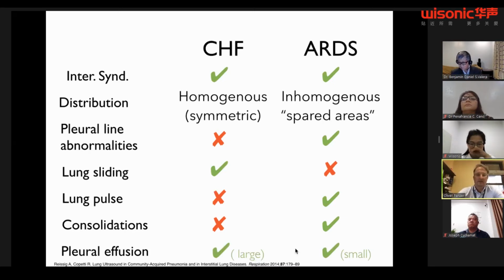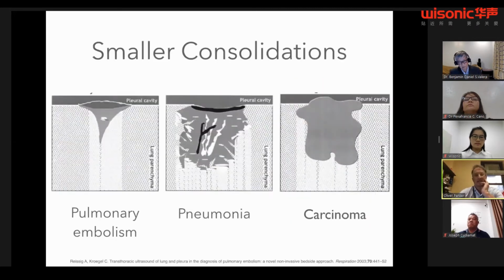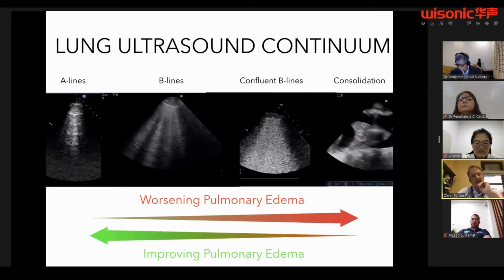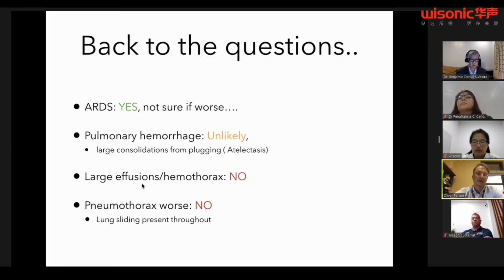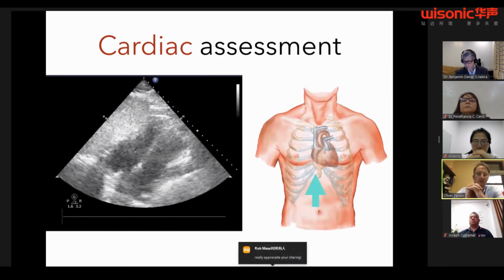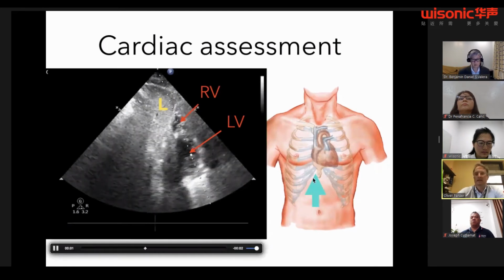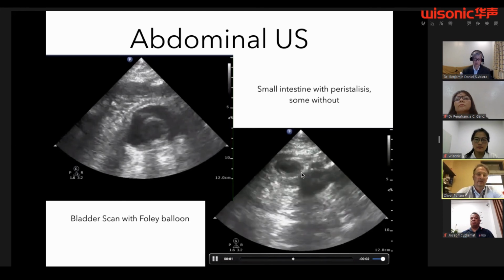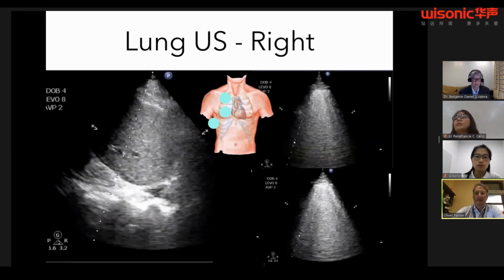Wisonic - Bloques de ultrasonido para analgesia de la pared torácica (Parte 4) - Diagnóstico Médico